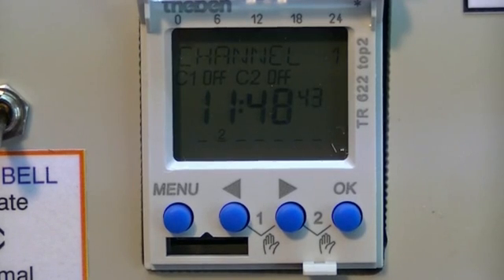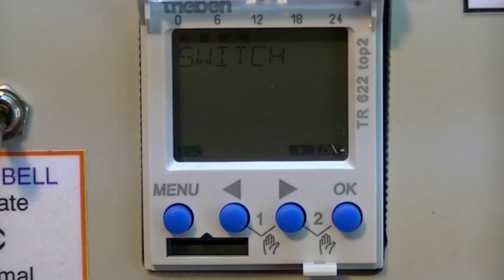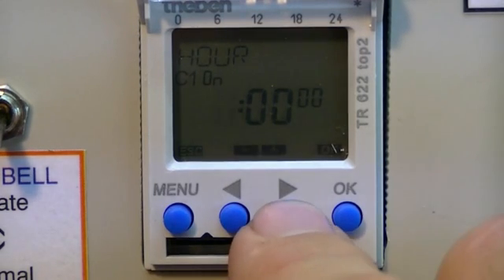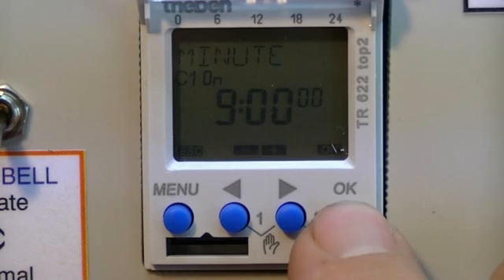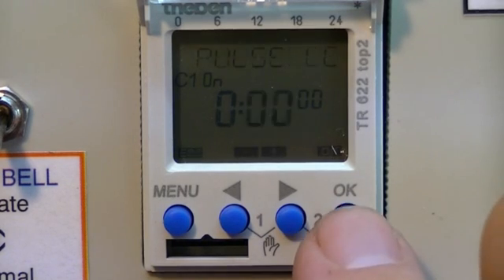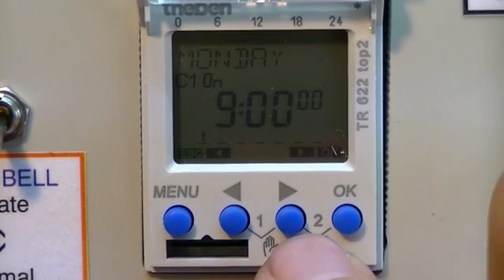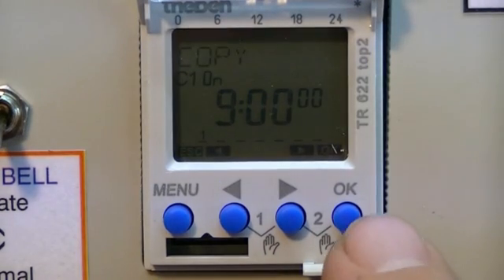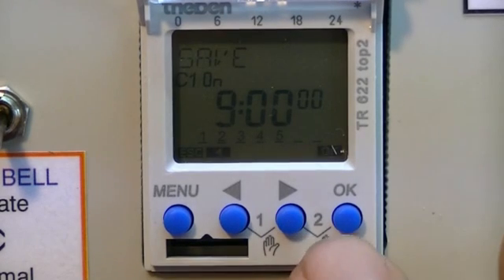TR622top2ProgramNewBellTime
Programming a new Bell tie into the TR622top2 Bell Timer.